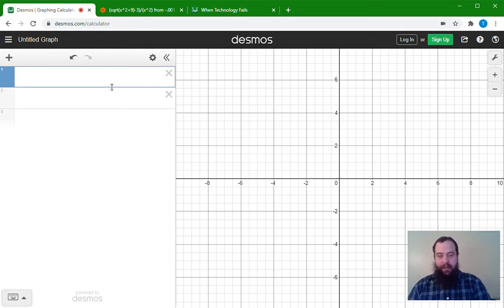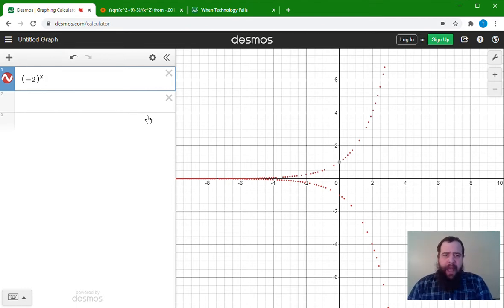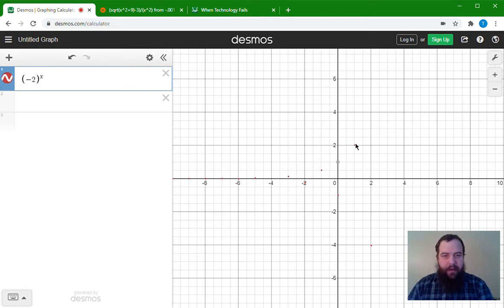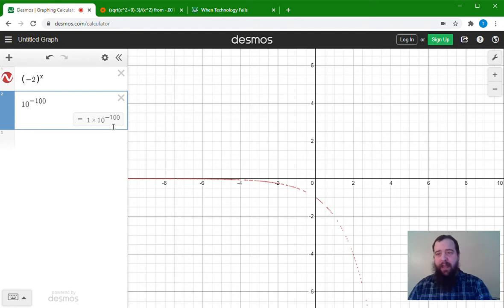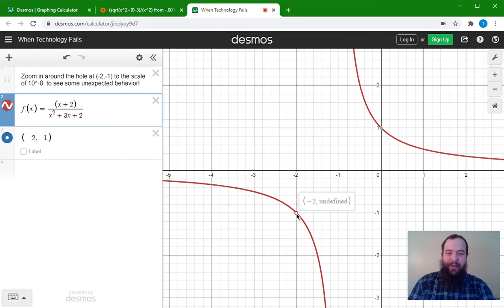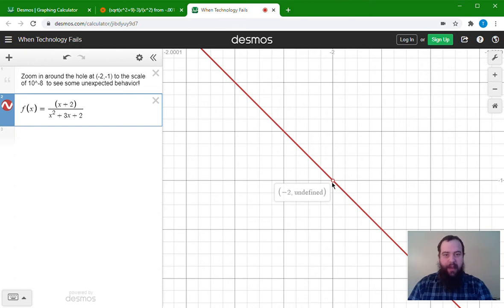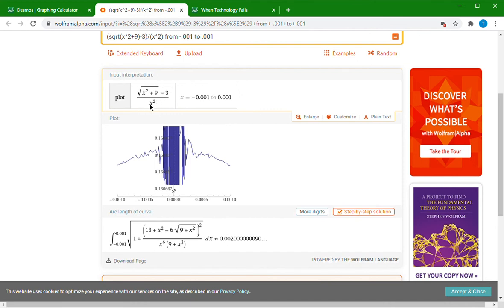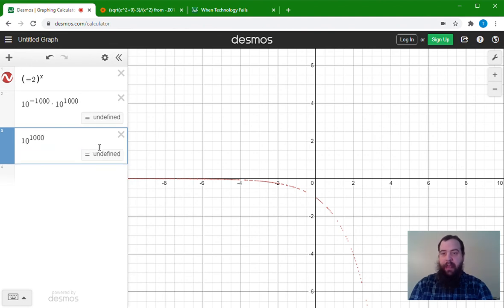Algebra: Incorrect Calculators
Can you find other ways to get desmos to be incorrect? Can you get your pocket calculator or wolframalpha to give you incorrect answers? Post in the comments below